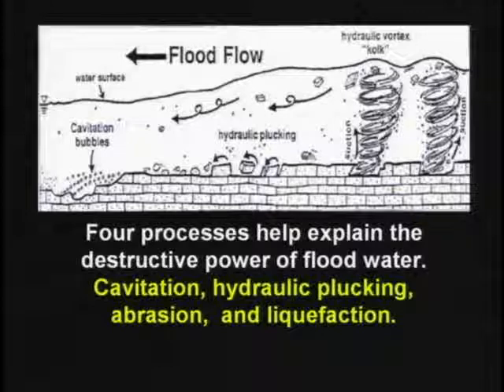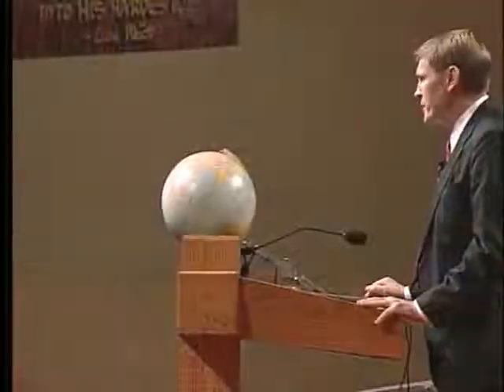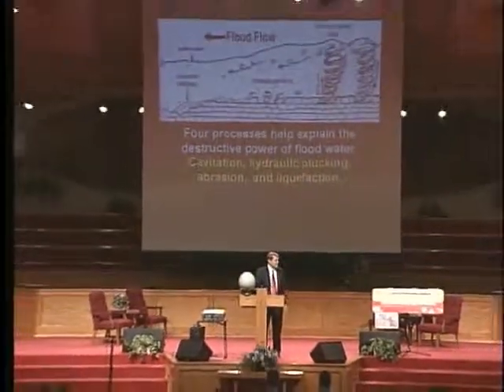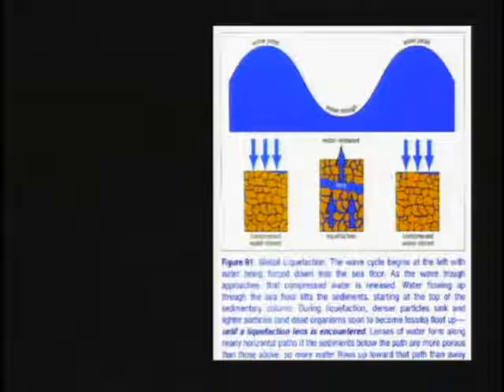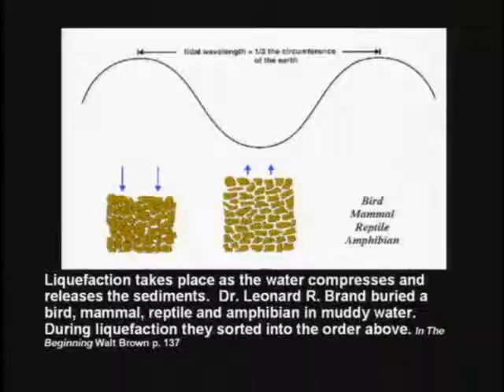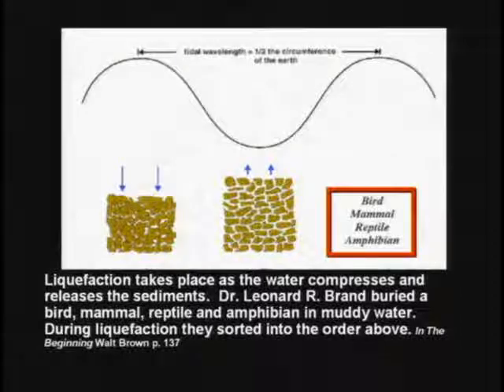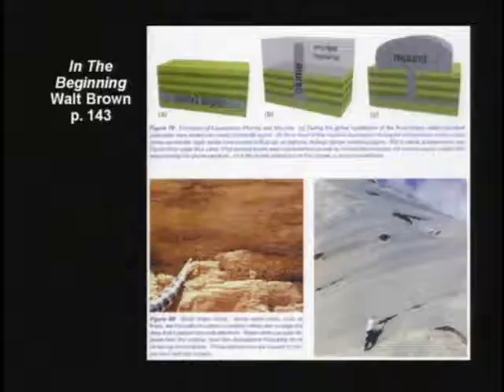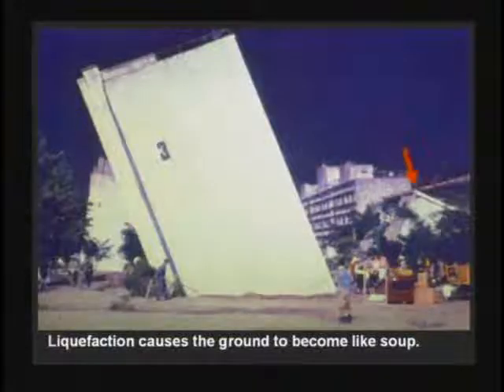Destructive Water - Creation Evidence #64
EVIDENCE #64 Destructive Water

Most people aren't aware of how much damage moving water can do. Large quantities of rushing water, especially hot water, can cut through solid rock like butter. This helps explain how the Flood was responsible for a lot of the planet's features such as Grand Canyon.

105. Moving water is very destructive.